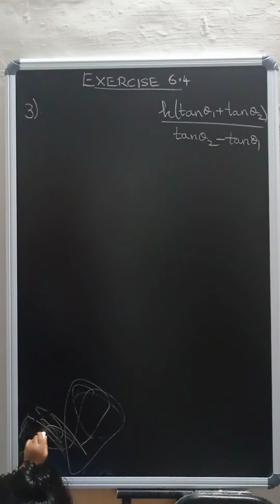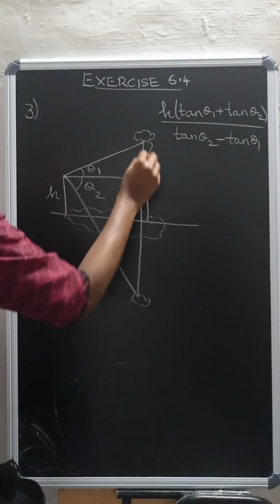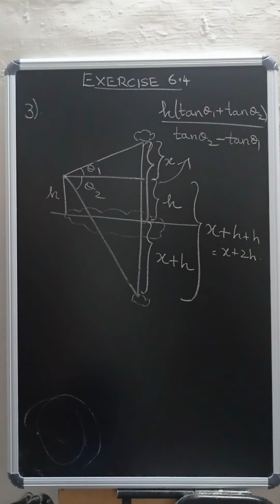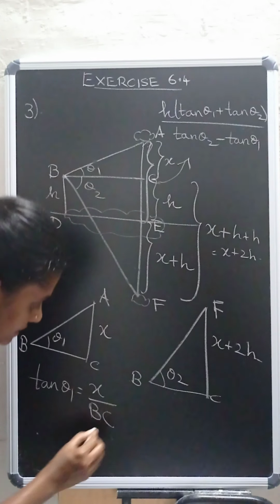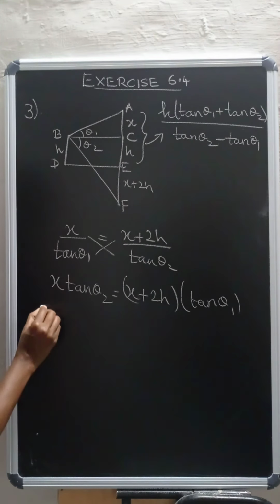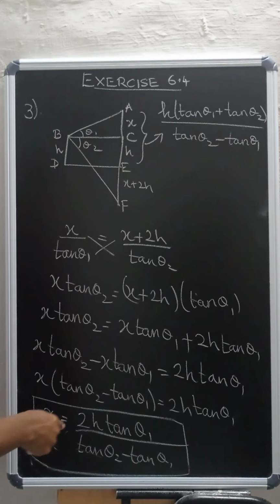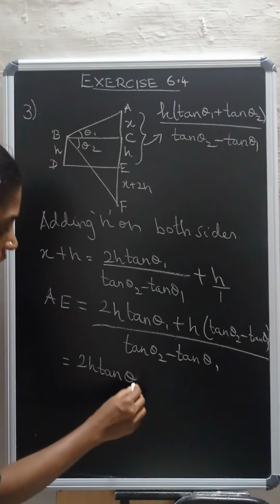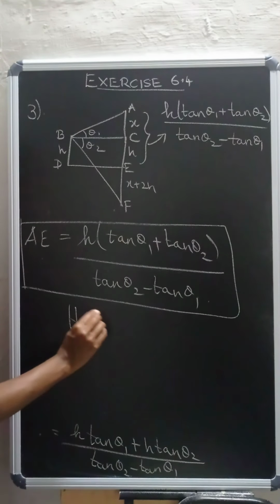Trigonometry - Exercise 6.4 - Question Number 3 Class 10 Tamilnadu Samacheer Mathematics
Trigonometry - Exercise 6.4 - Question Number 3
Class 10 Tamilnadu Samacheer Mathematics

Click on the below link if required, an experiment to show that the distance between the object and the mirror is equal to the distance between the mirror and the image.